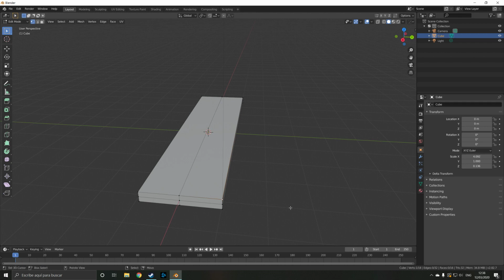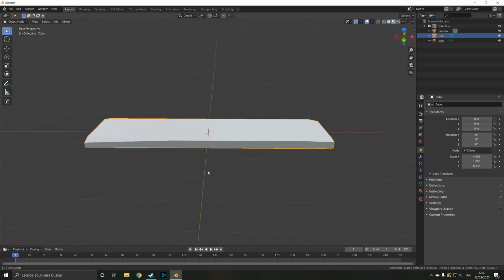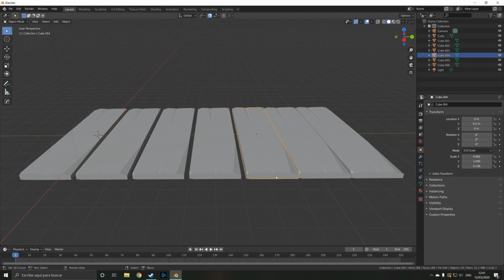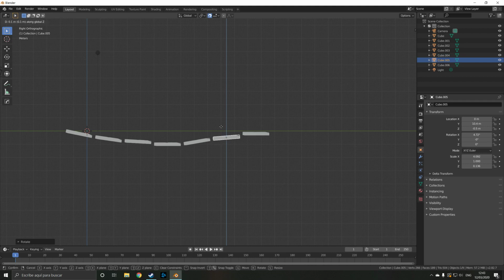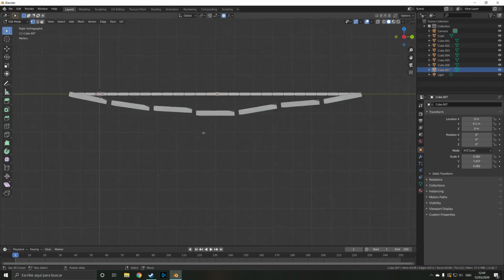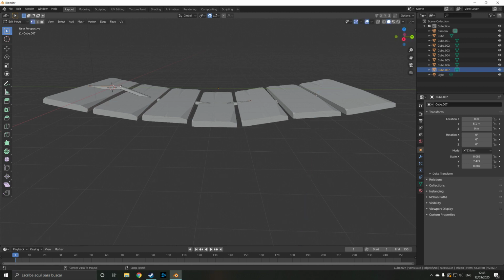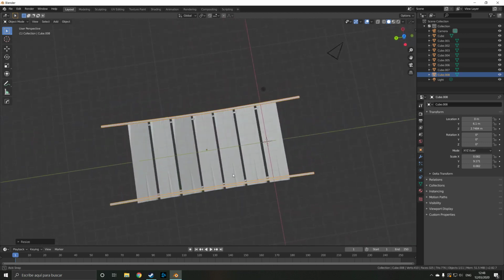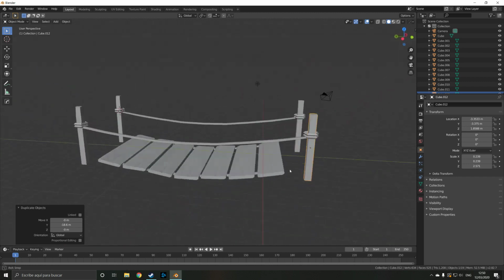How to make a wooden bridge in blender 2.8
by one man army studios

This channel is about the top thing in the world. And I create this channel for learning from video that I share.
The main thing is that many people don't know how to create or make something in the blender. So that I tried to share some main videos where people exactly learn the main thing from blender from my channel.